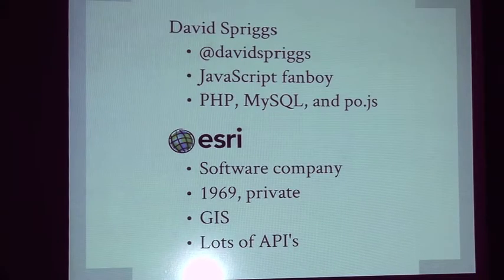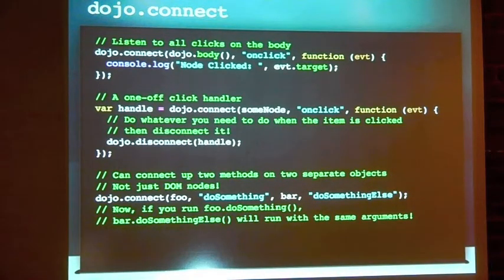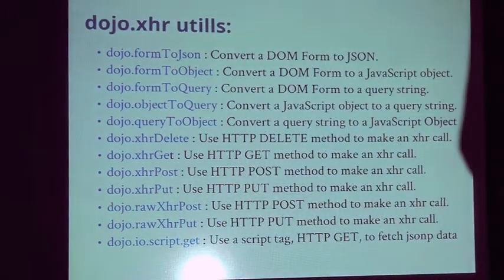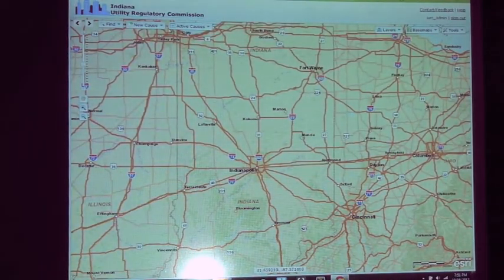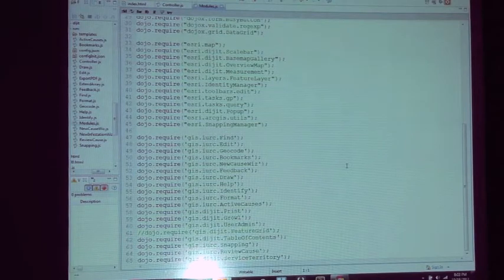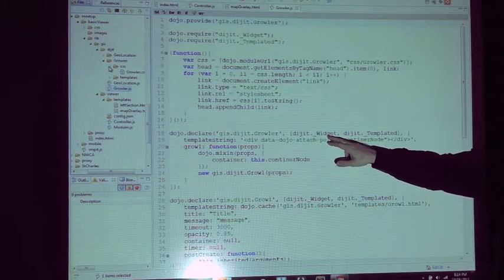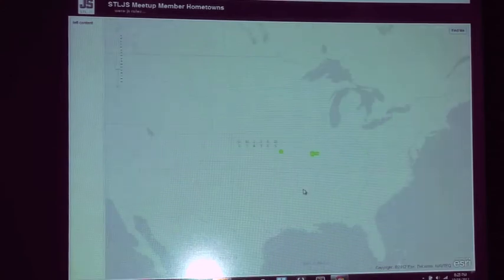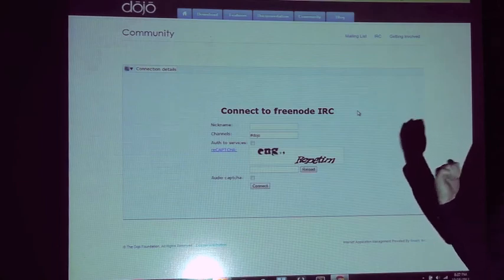Dojo: Beyond j(ust)Query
by David Spriggs

18 October 2012
Saint Louis JavaScript Meetup